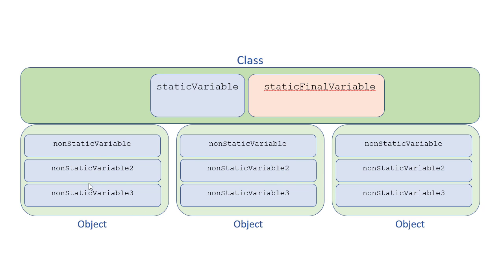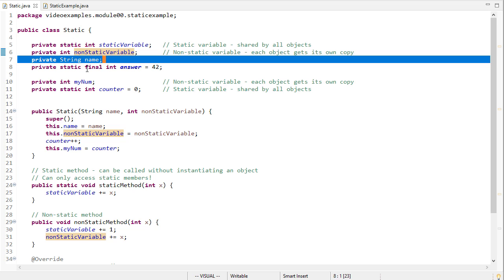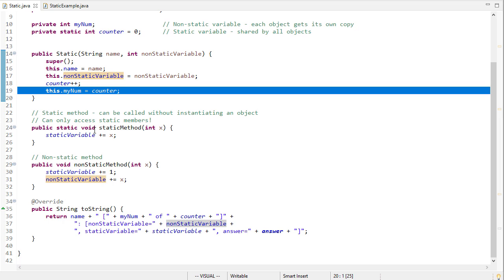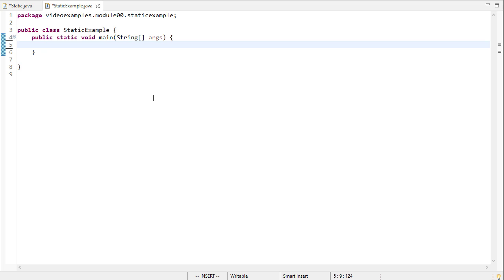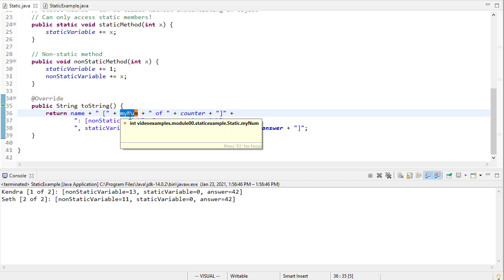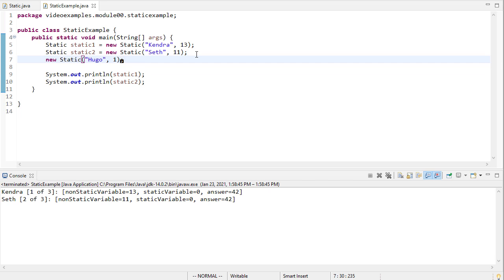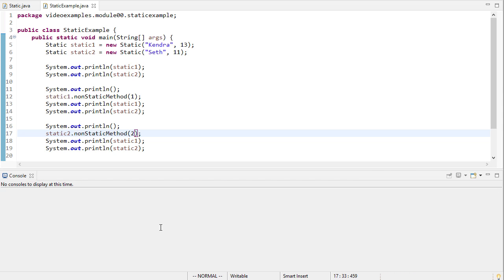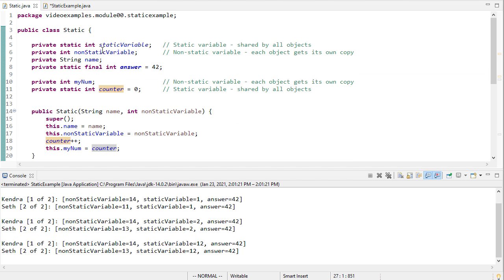Static Members in Java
0:00 - Introduction to static members
0:50 - Static attributes
2:14 - Static methods
3:10 - Creating objects of our class
4:40 - Effects of calling a non-static method
6:00 - Effects of calling a static method